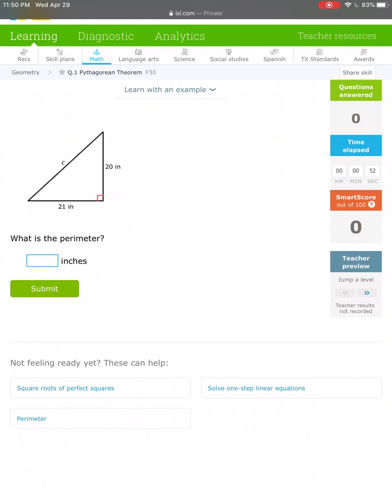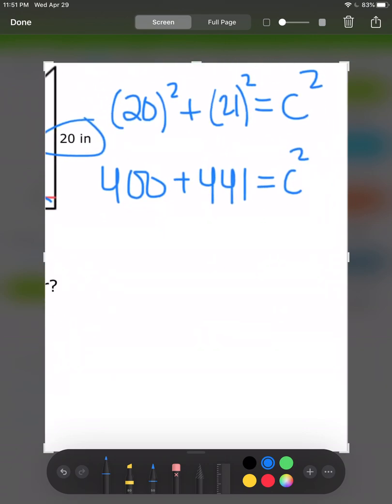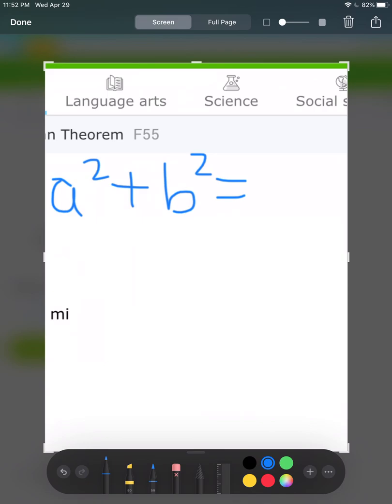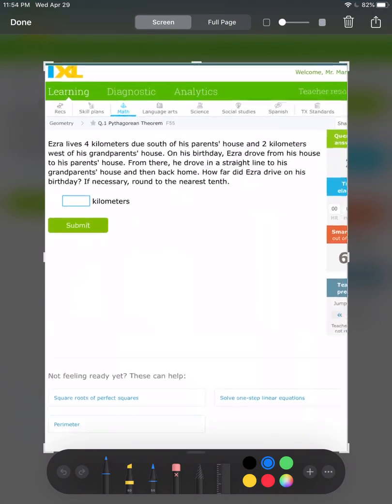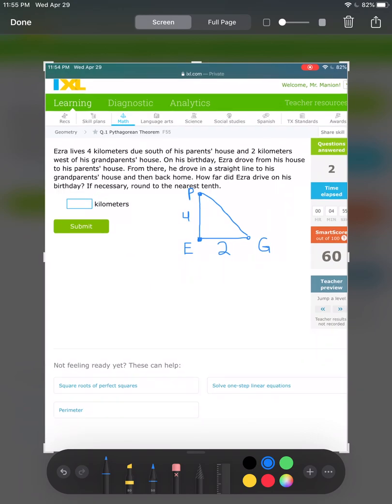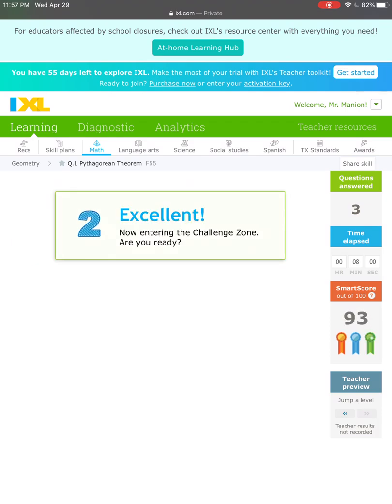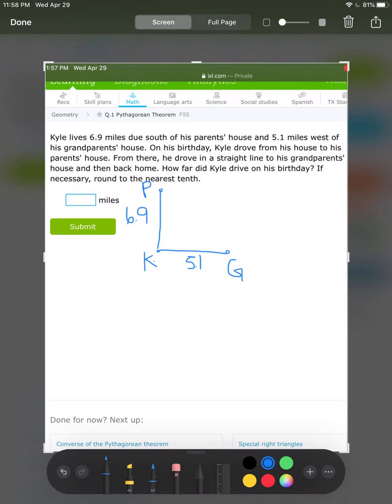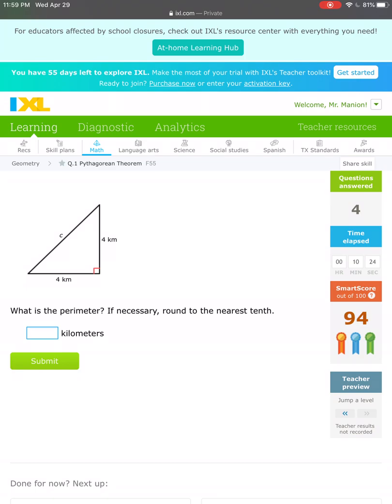IXL - Geometry (Q.1) Pythagorean Theorem